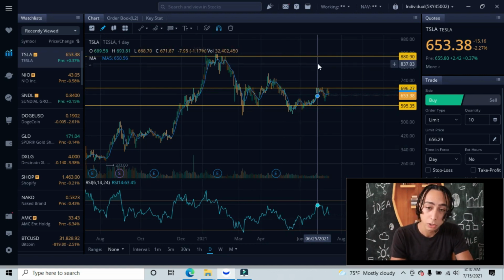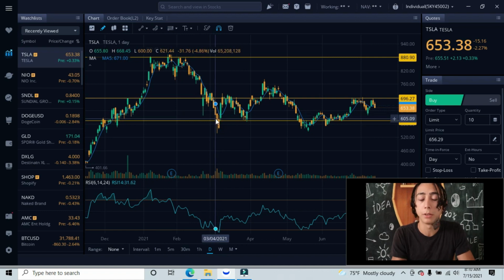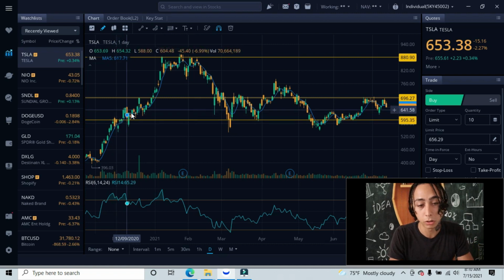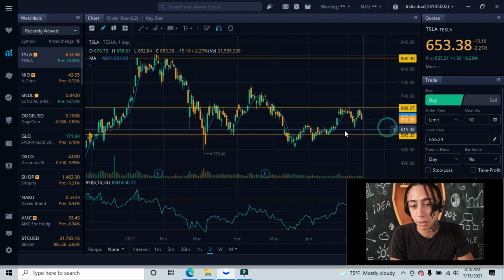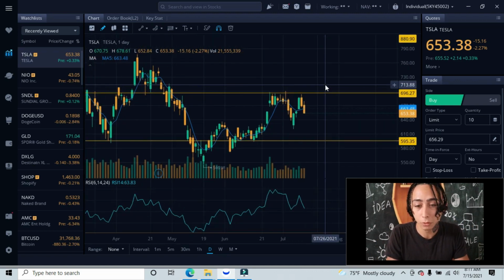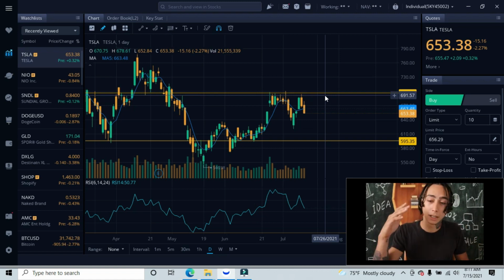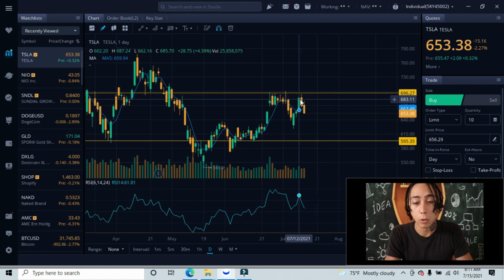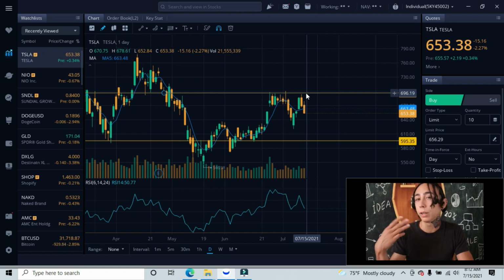TESLA STOCK PRICE PREDICTION! Tsla Analysis (Update) 2021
I break down TESLA using technical analysis